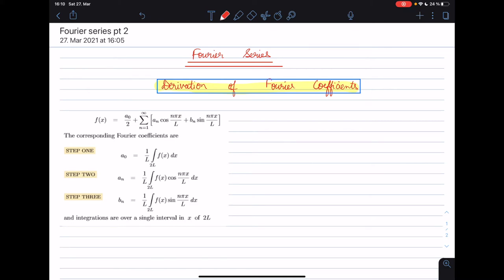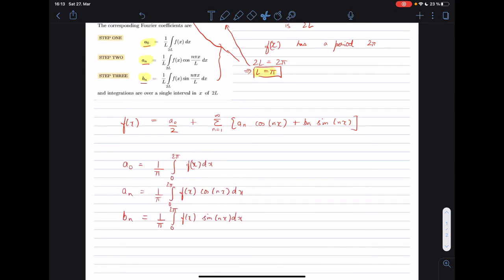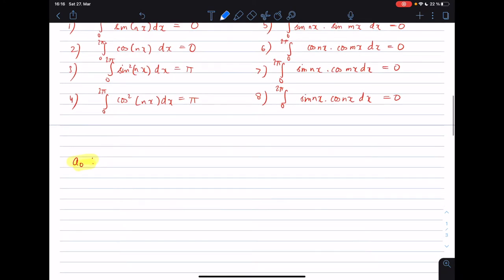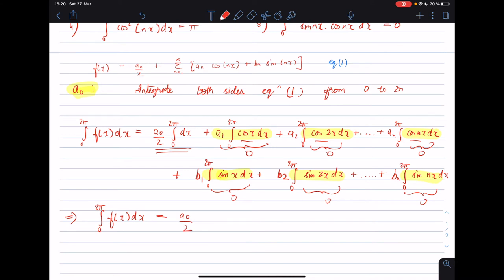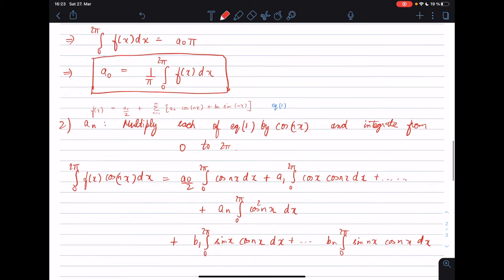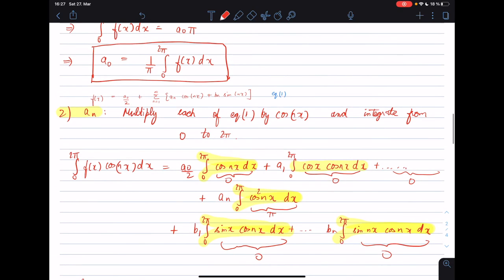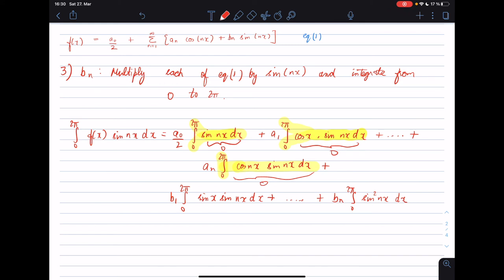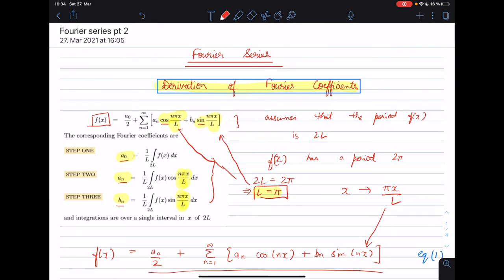Fourier Coefficients Derivation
In this tutorial I derive the expressions or formulae for the Fourier Coefficients.

If you have any questions/doubts/suggestions, leave them in the comment's section down below.